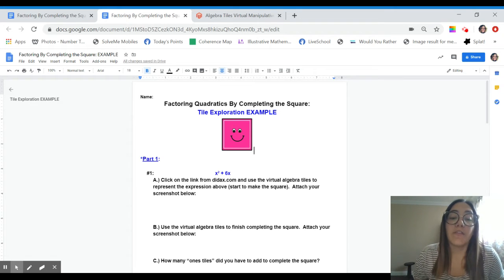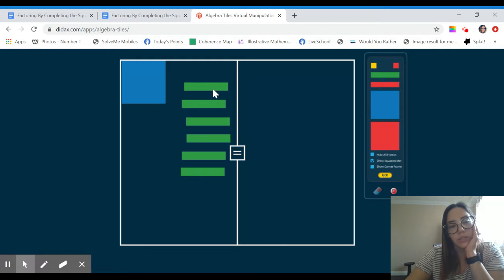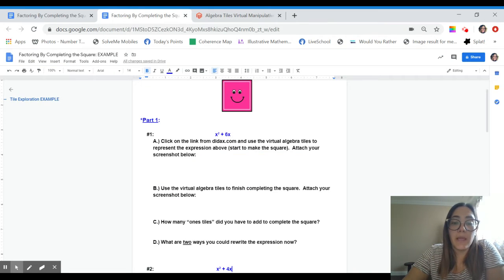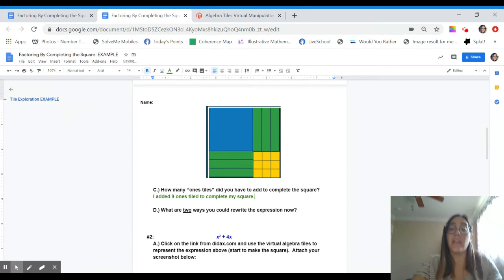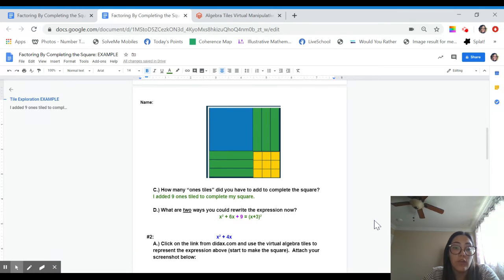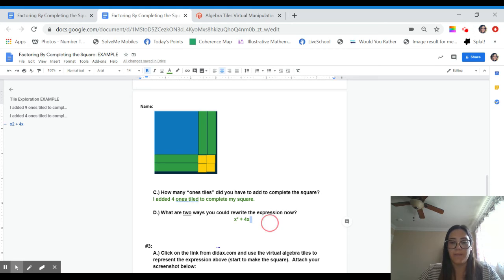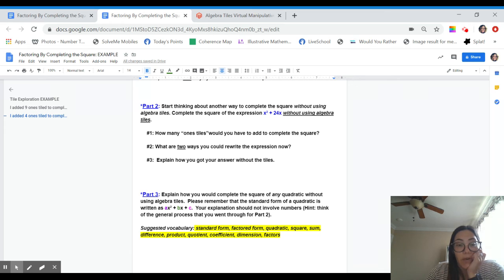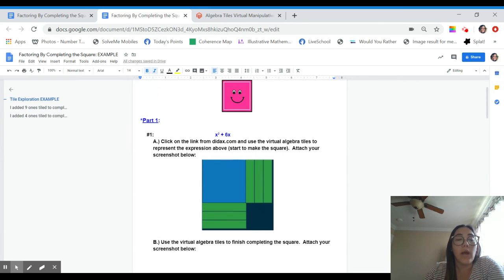Factoring by Completing the Square Using Algebra Tiles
Completing the Square Using Algebra Tiles Examples